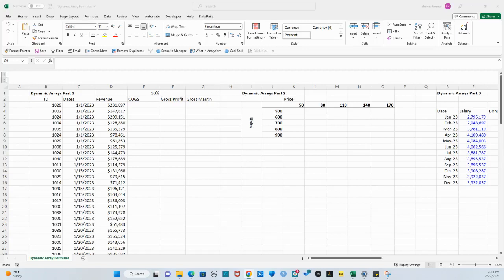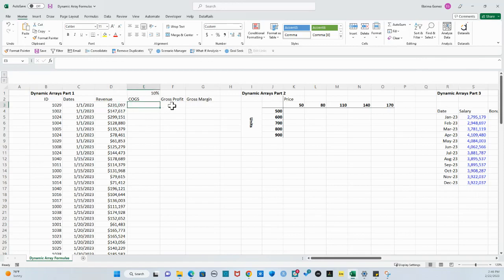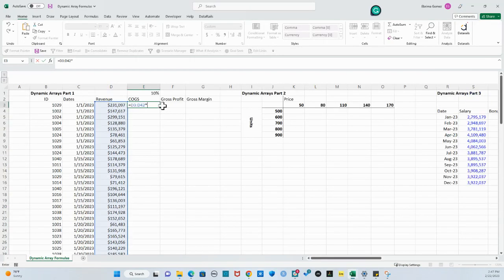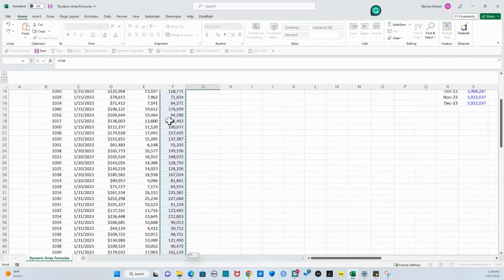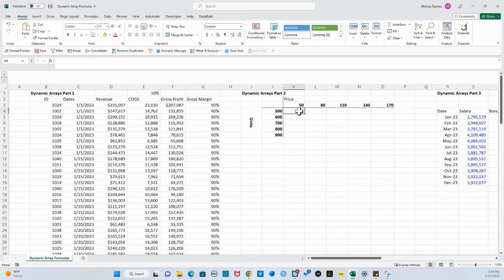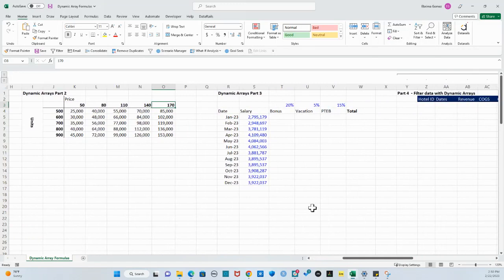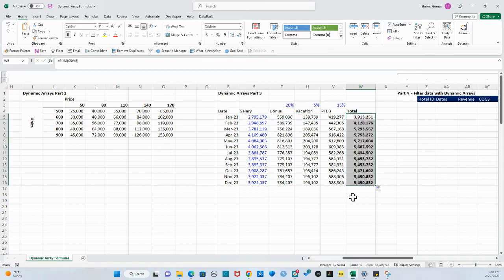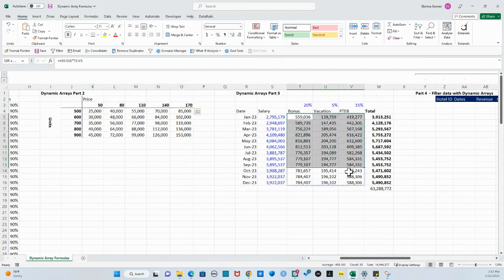Dynamic Array Formulas and Functions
In this video, we're going to be looking at dynamic array formulas and functions in Excel. We'll be exploring what they are and how they can help you get your work done faster and more accurately. We'll also be looking at how you can use them to quickly and easily calculate sums, averages, and more in your worksheets. Finally, we'll be discussing some of the best practices for working with dynamic array formulas in Excel. So, if you're looking for an easier and more efficient way to crunch your data in Excel, this video is definitely for you.